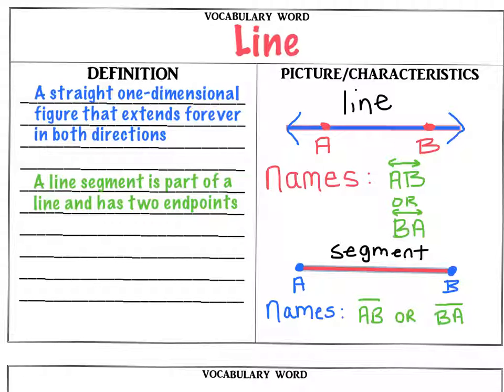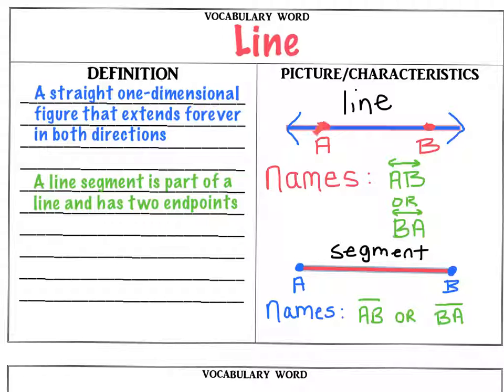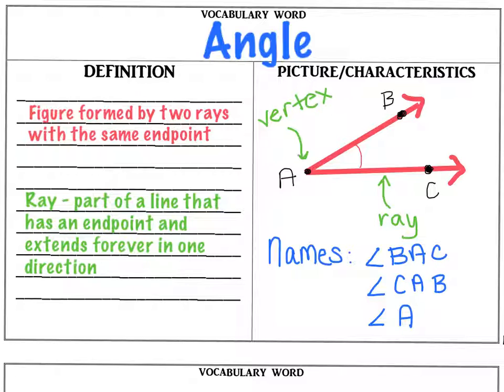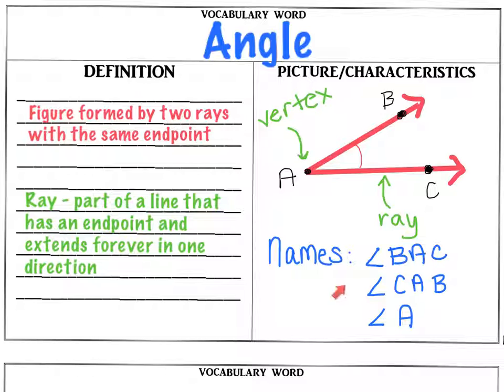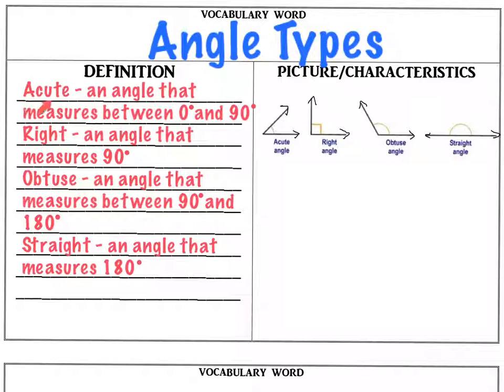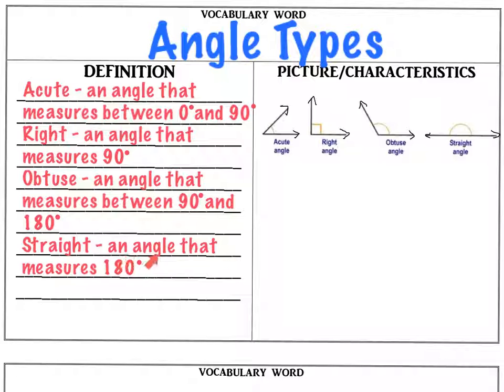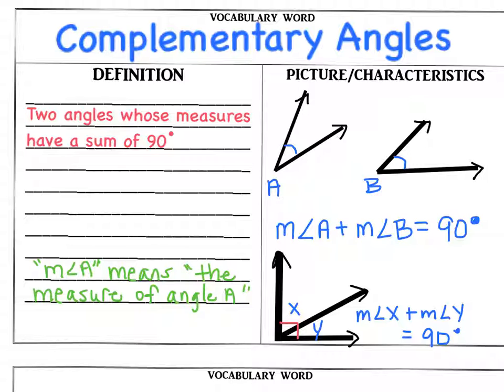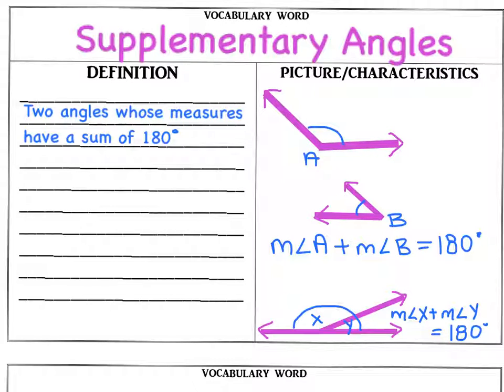Video 2 Lines and Angles